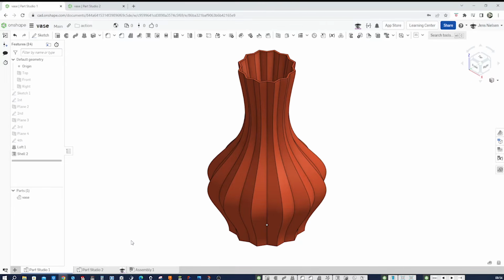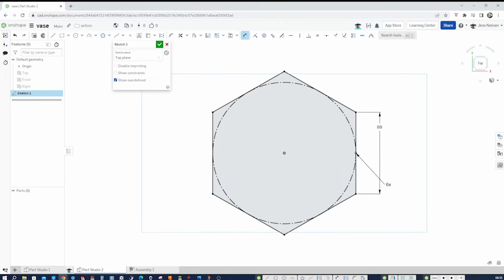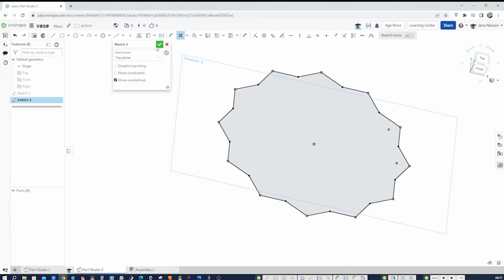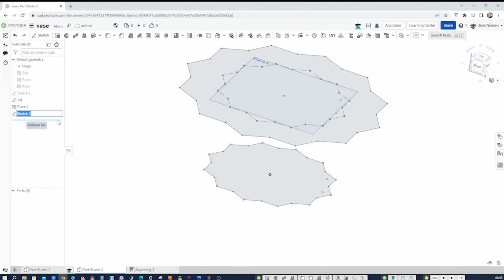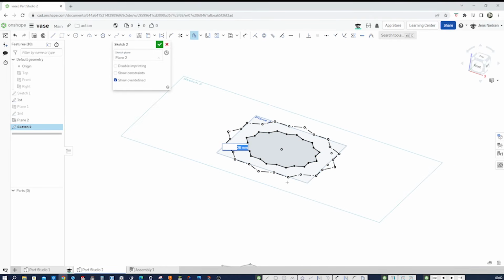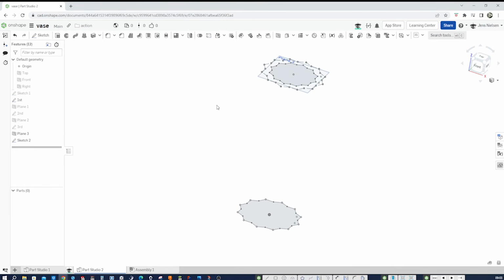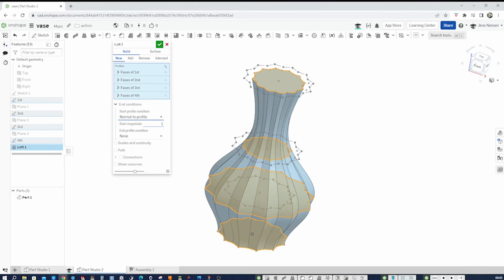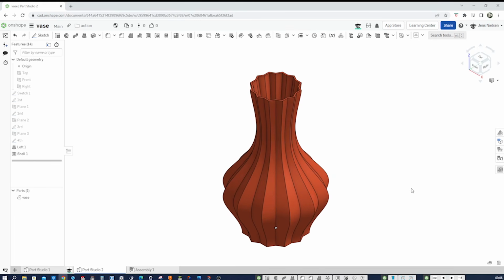Create a Stunning Vase with Onshape's Loft Feature: Step-by-Step Tutorial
In this tutorial, I'll show you how to create a stunning vase using Onshape's Loft Feature. Loft lets you create accurate, three-dimensional shapes, which is perfect for creating intricate vases and other shapes.

If you're looking to add some design appeal to your projects, then look no further than Loft! This step-by-step tutorial will show you how to create a vase that is sure to impress. With Loft, you'll be able to create complex shapes that would be otherwise impossible to create in 3D CAD. Get started today and see for yourself how easy it is to create stunning 3D objects with Onshape's Loft Feature!